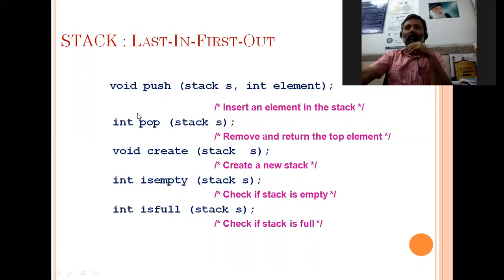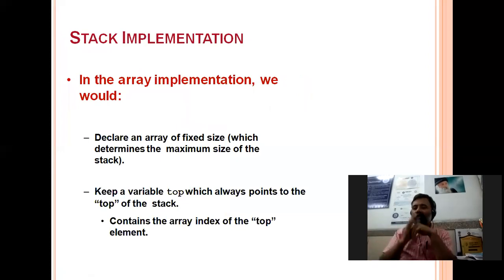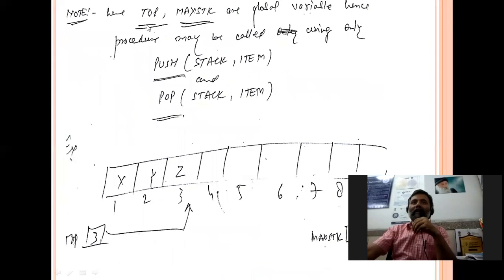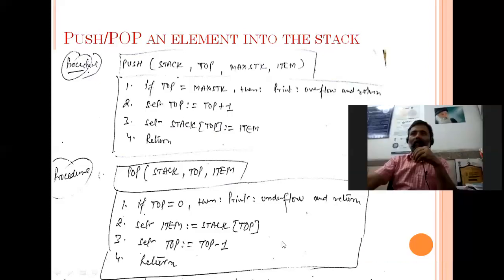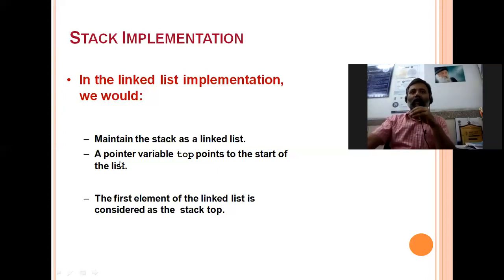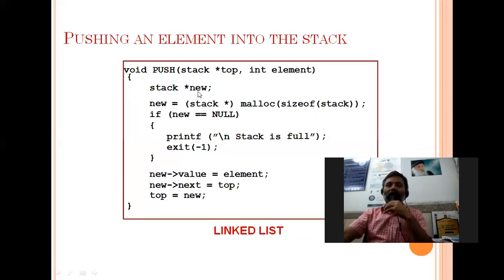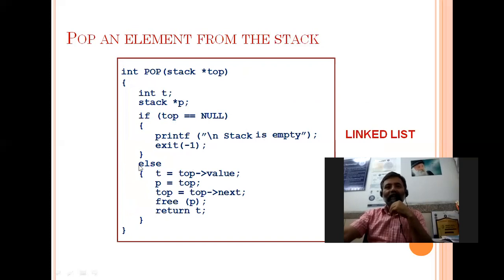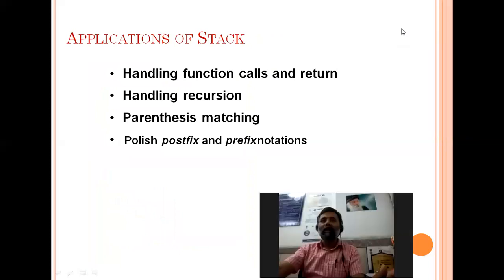Data Structure | Lecture 21 | Stack basic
Stack basic
Implementation of Stack using Array
Implementation of Stack using Linked List